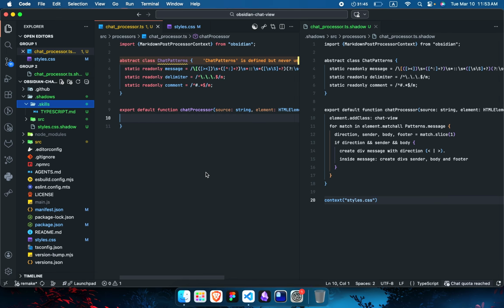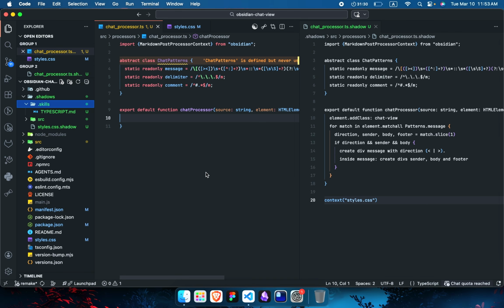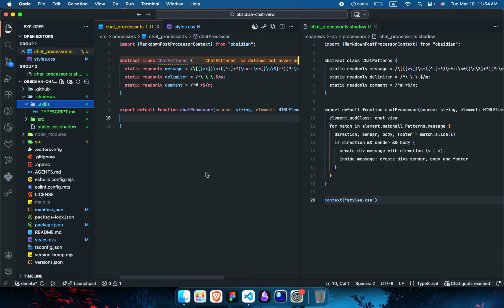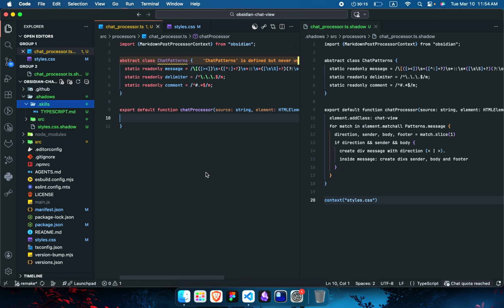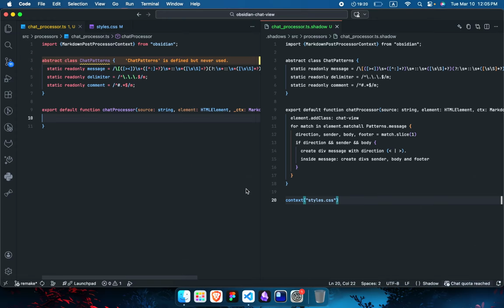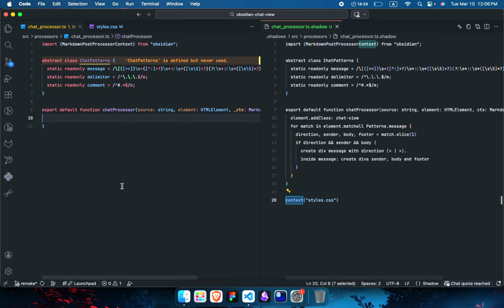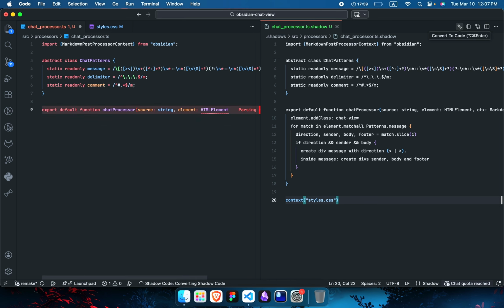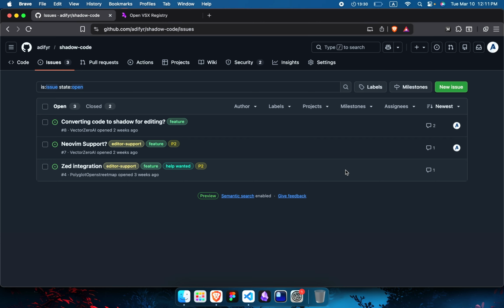What's New In Shadow Code v0.7.3.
Shadow Code v0.7.3 brings with it a new "Language Skills" feature and upgrades to adding context to your pseudocode.

Timestamps:

0:00 Intro
0:21 More Languages Supported
1:18 Language Skills
2:03 Changes To Adding Context
3:32 Thank You!